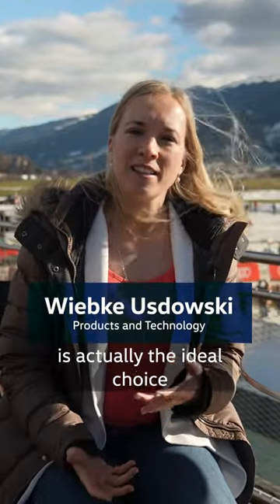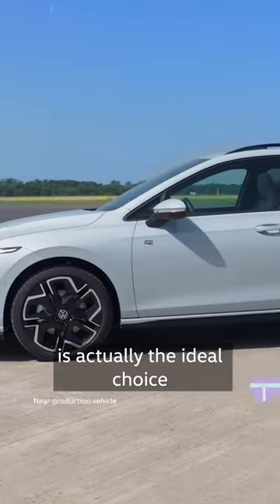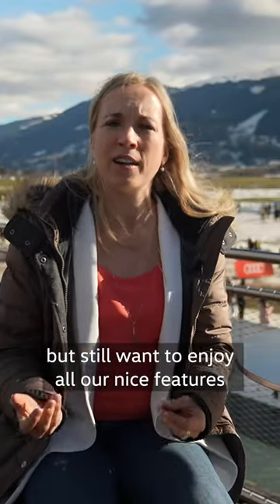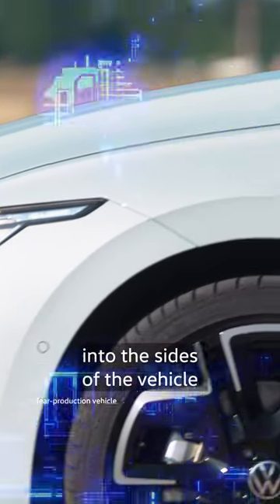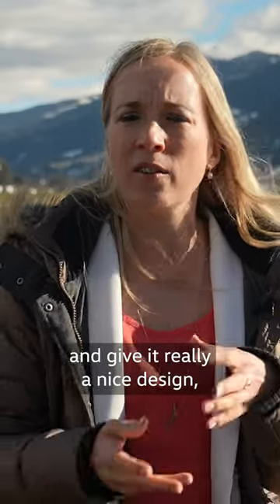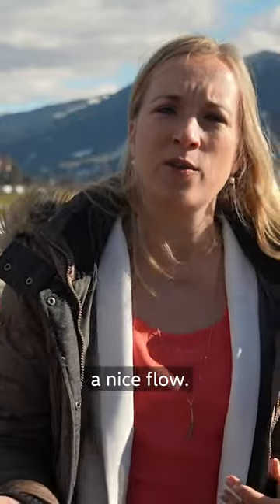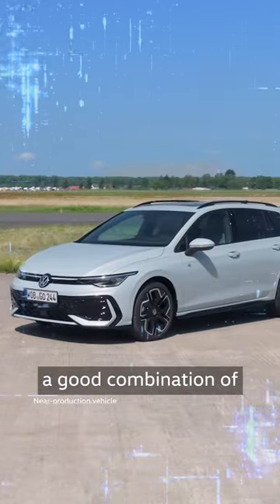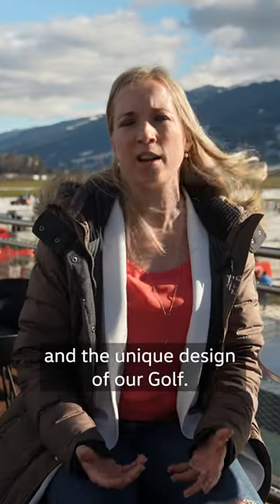Expert Chat - What makes the new Golf Variant special? 🚗💨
Curios about the new Golf Variant*?
Explore the iconic elements of the new Golf Variant with insights from our Product Expert of Volkswagen, Wiebke Usdowski! 🚗💨

*Near-production vehicle.